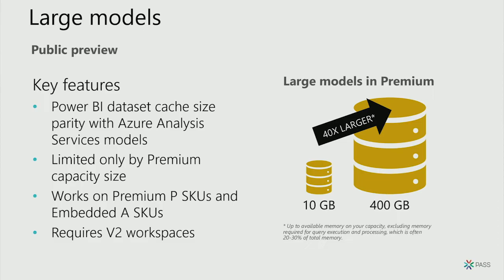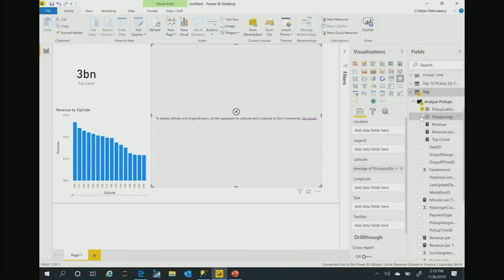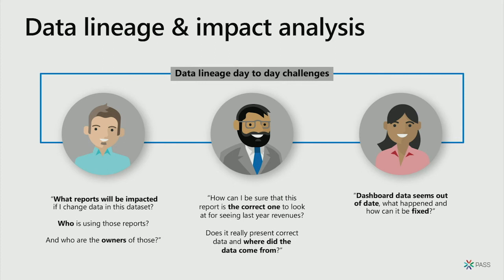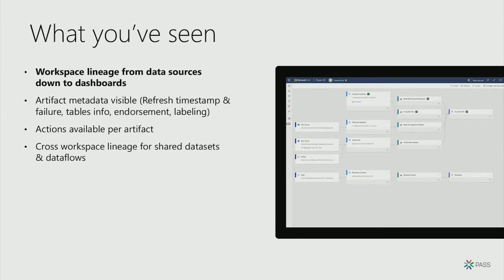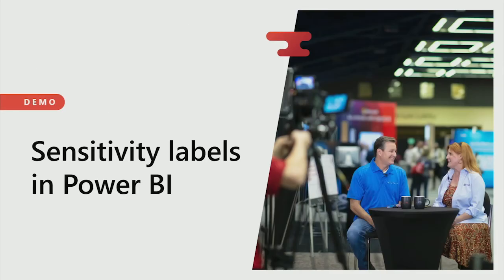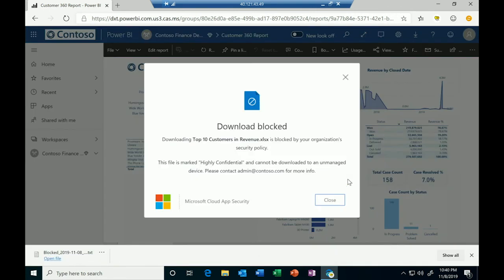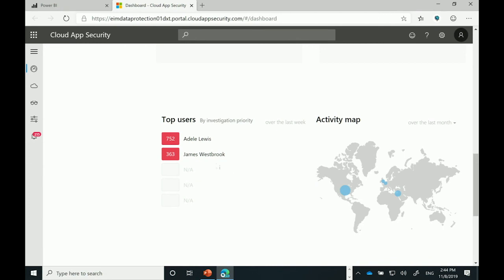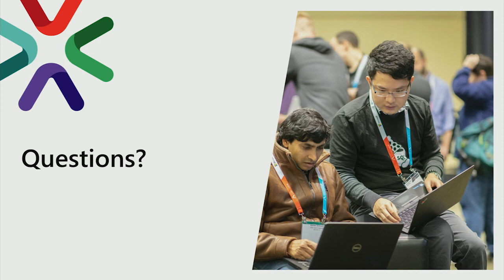Enterprise-Grade BI with Power BI: EIM, Scale and Performance - Assaf Shemesh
Power BI is the Microsoft enterprise BI Platform that enables comprehensive, enterprise-scale analytic solutions that deliver actionable insights across your organization.   This session covers new and upcoming experiences that help manage and govern advanced analytical projects and optimize performance at scale. Learn how to track lineage, understand impact across projects, discover organizational assets, and protect your Power BI data with granular policies and controls. Use Power BI to create semantic models that are reused throughout large, enterprise organizations.